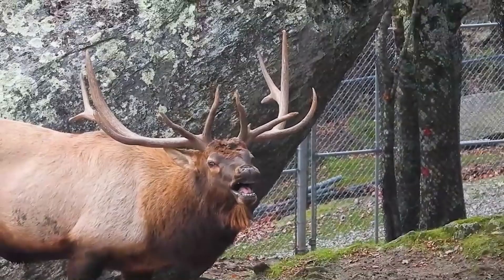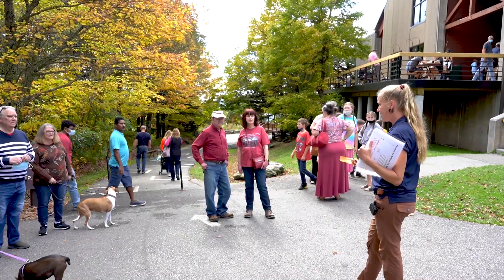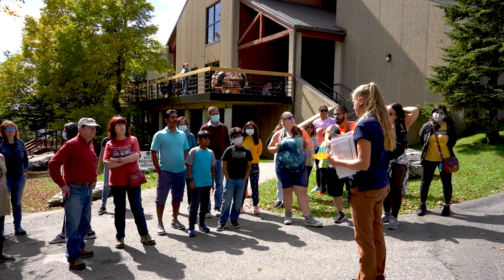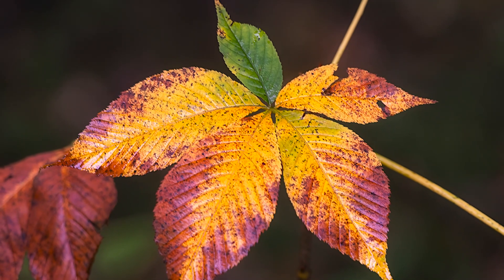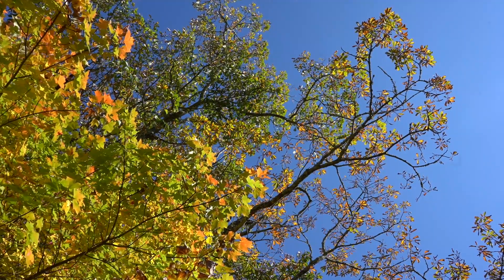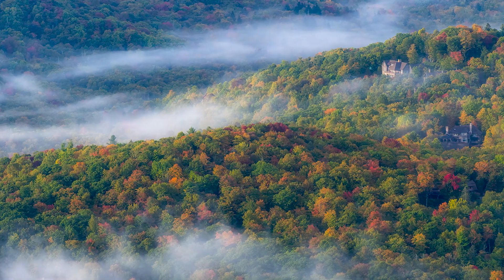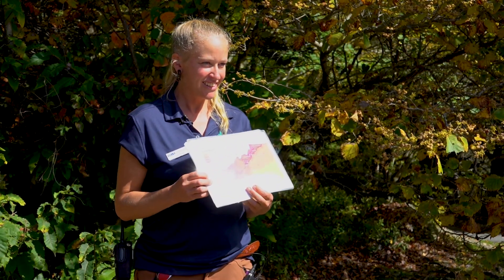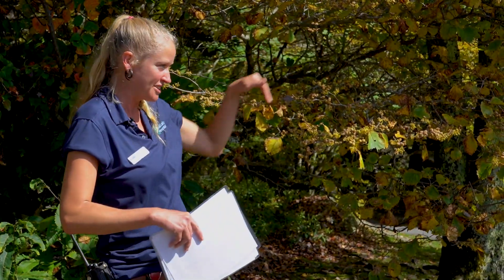Rambling through Fall on Grandfather Mountain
On Grandfather Mountain, fall color is on the rise — literally. Autumn has arrived, and with it the kaleidoscopic display of fall foliage.

Watch as Education Programs Coordinator Lauren Farrell tells us why fall is such a special time at Grandfather Mountain and explains some of the science behind why the leaves change each year.

Photos by Skip Sickler | Grandfather Mountain Stewardship Foundation

Opening Elk Video by Monty Combs | Grandfather Mountain Stewardship Foundation

About Grandfather Mountain:

Grandfather Mountain is a place of amazing biodiversity and scenic beauty that towers 5,946 feet above northwest North Carolina. A unit of the United Nations’ Southern Appalachian Man and Biosphere Reserve, the mountain is estimated to be 300 million years old – with certain rock formations dating back 1.2 billion years.

One third of the mountain is operated as a scenic travel attraction by the Grandfather Mountain Stewardship Foundation, Inc.  All proceeds from sales of tickets and souvenirs go toward preserving Grandfather Mountain and sharing its wonders in ways that deepen visitors’ appreciation of nature and inspire good stewardship of the earth.